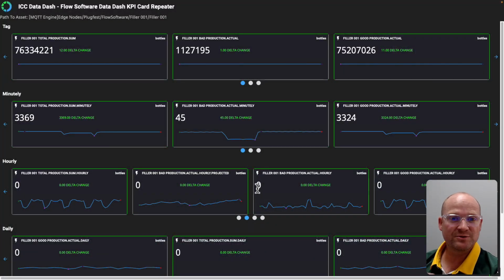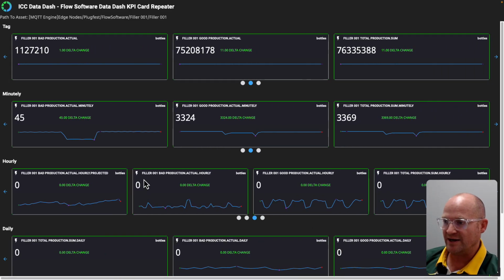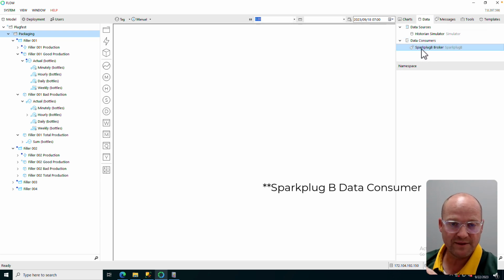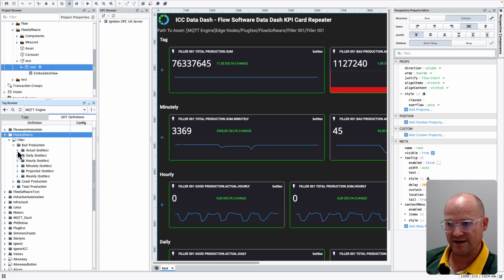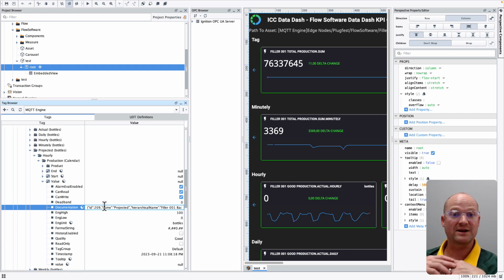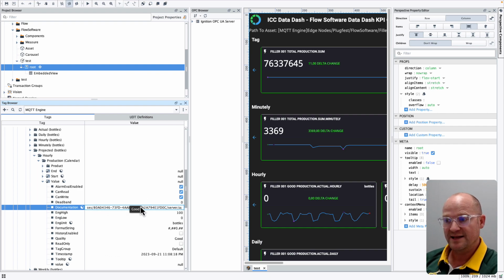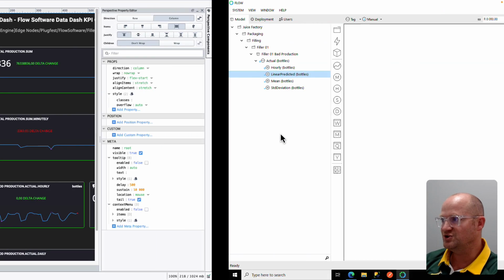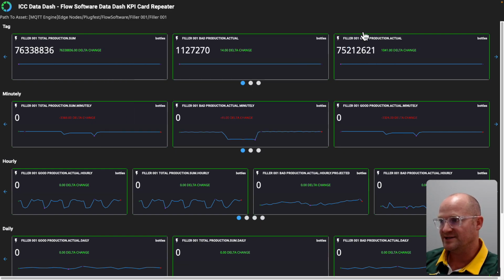Integrate Flow Data Models, Calcs, and KPIs Directly Into Ignition by Inductive Automation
You can quickly scale your data projects and share any information within Flow with Ignition via MQTT Sparkplug. By publishing your Flow Templates as MQTT Sparkplug Templates, Ignition can autodiscover and create UDTs!